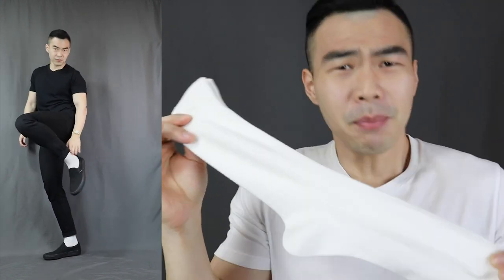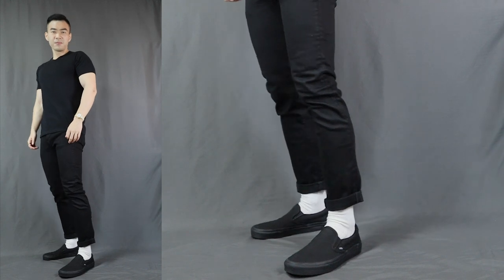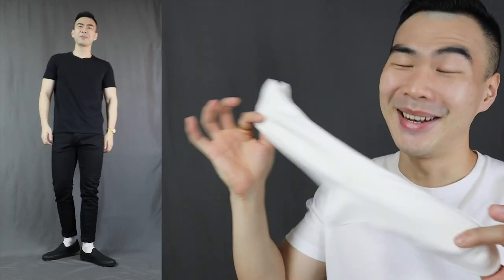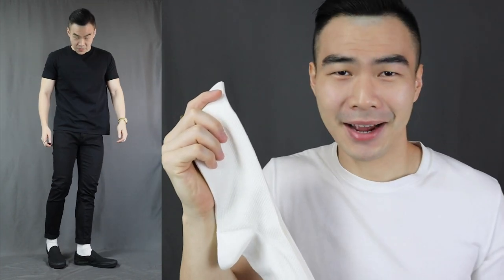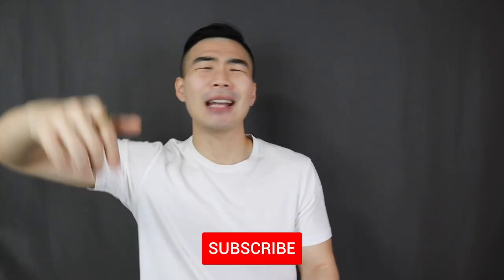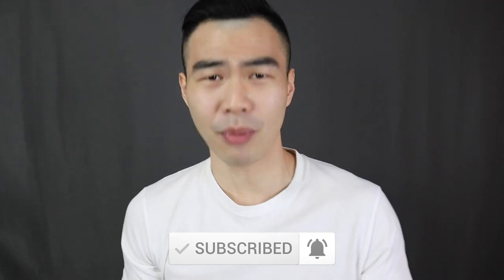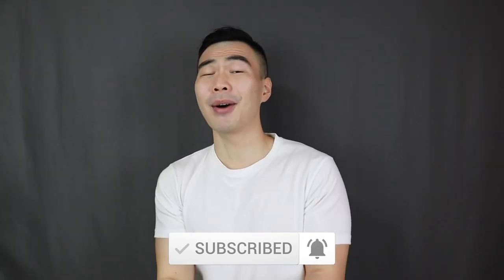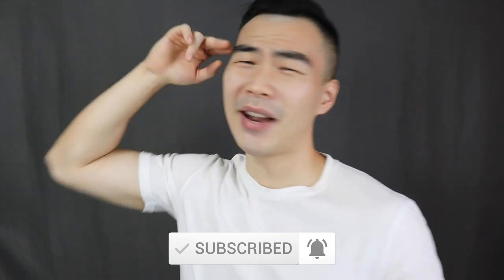12 Ways To ROCK Vans Slip On | Mens Outfit Ideas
In this video: Find out the 12 Super DOPE ways to style those VANS SLIP ON!